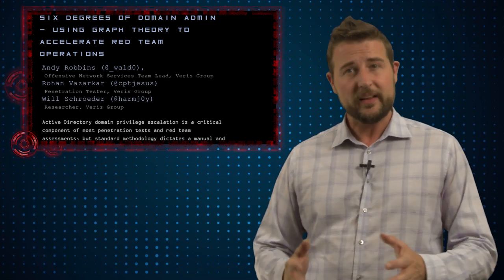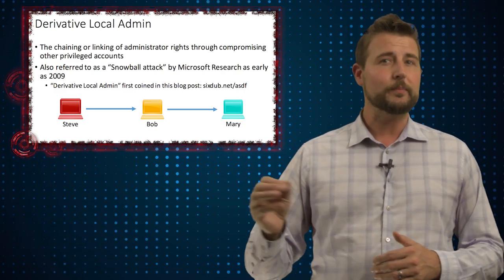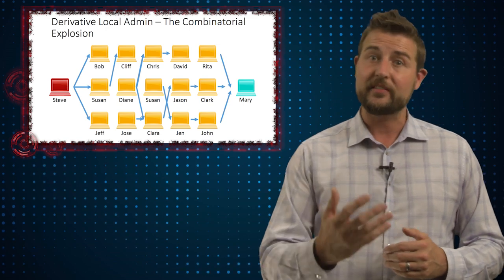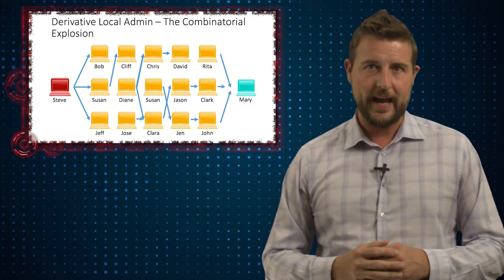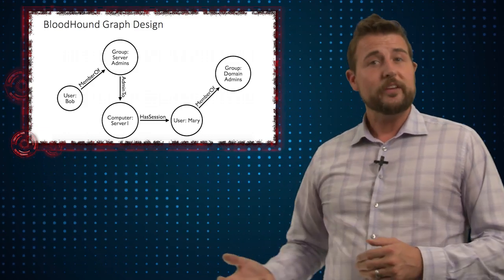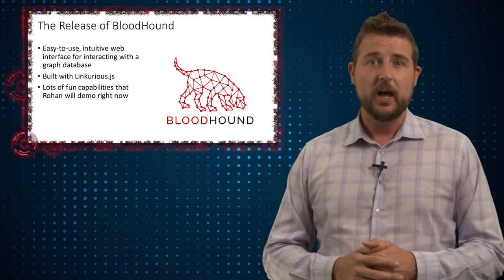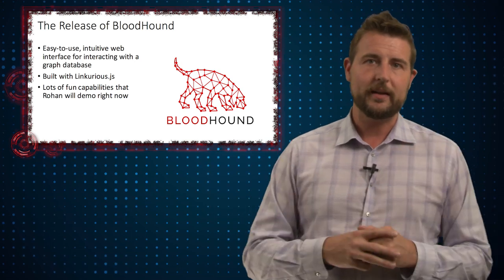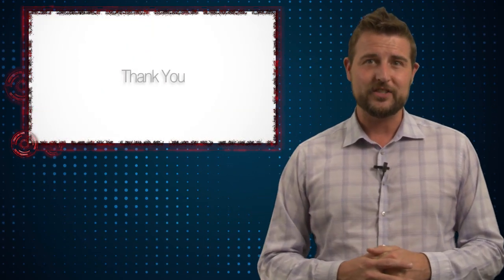Bloodhound Pen-test Tool - Daily Security Byte